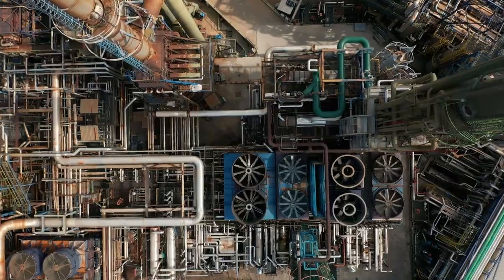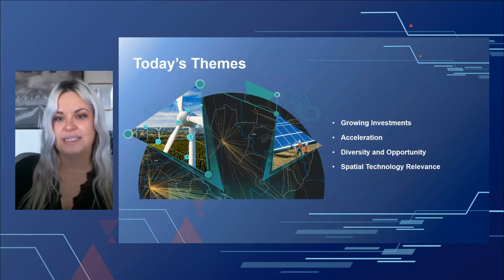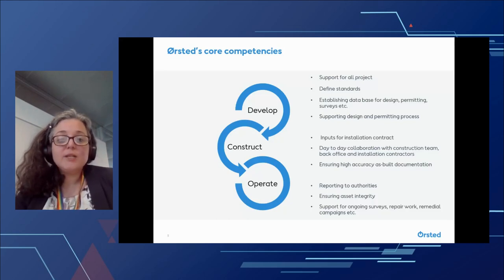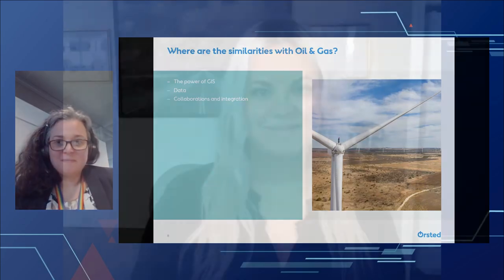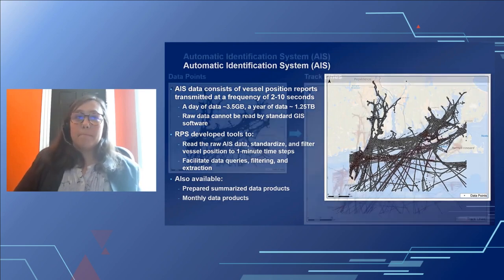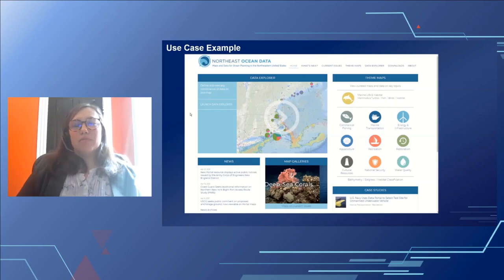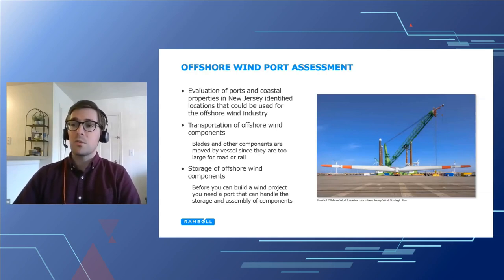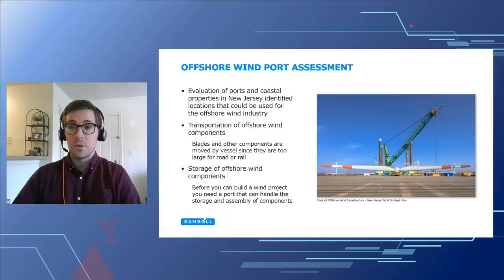PUG 2021 - Renewables: Embracing a Broader Portfolio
Governments, corporations and the energy industry globally are announcing ambitious plans to achieve their aggressive Net Zero goals. One of the key strategies in supporting these plans is at least a broadening of their portfolios, and in some cases a pivot to focus on renewable energy sources. In this session we will hear how leveraging established skills and capabilities in geospatial data, technology and analytics are helping operators develop their wind, solar, and geothermal portfolios at speed and scale, to deliver on Net Zero goals and assist in the move towards a more sustainable world.